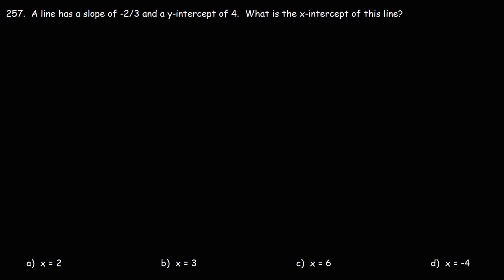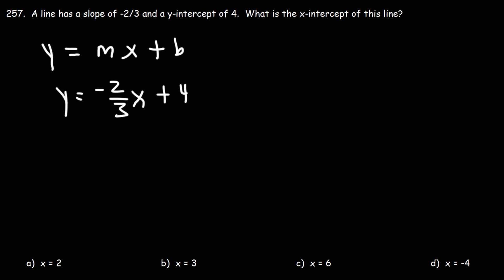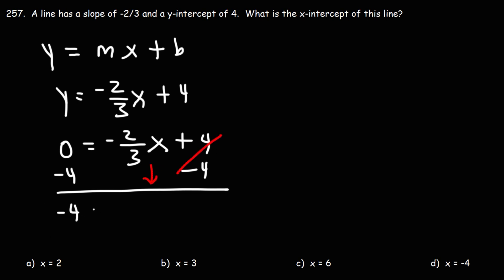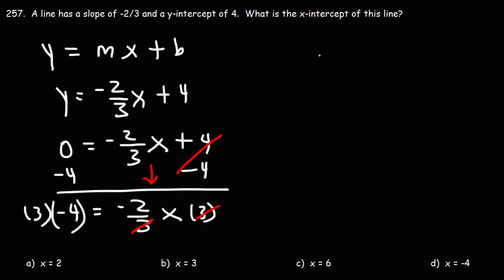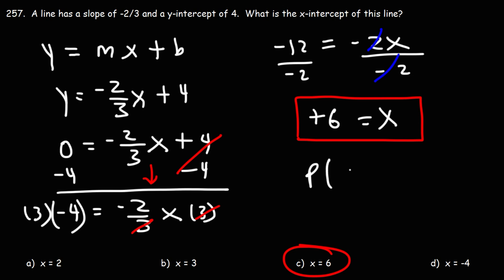How to Find the X-Intercept of a Line Given the Slope and the Y-Intercept - GED Math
This GED math video tutorial explains how to find the x-intercept of a line given the slope and the y-intercept.